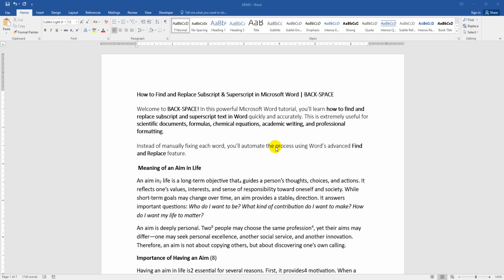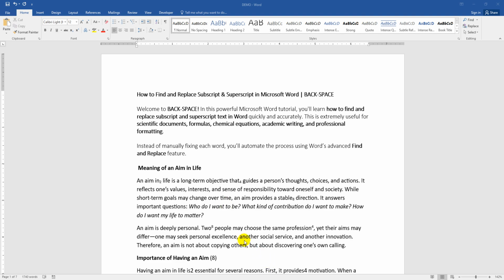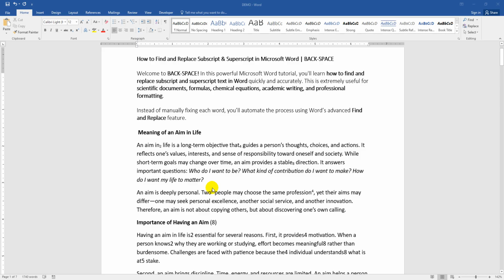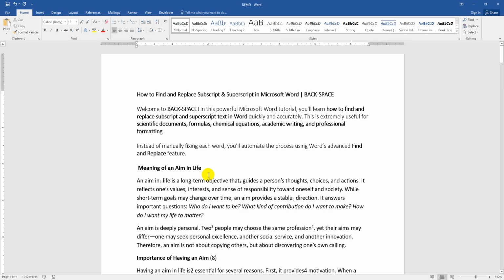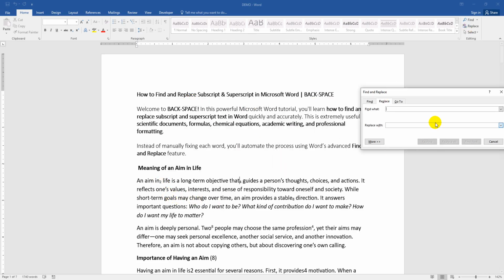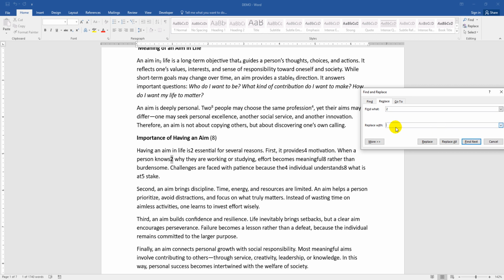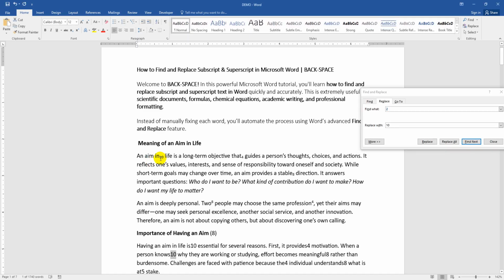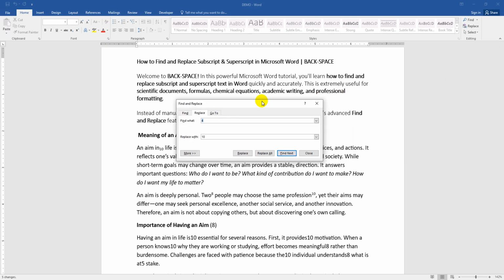How to find and replace Subscript and superscript in word || BACK-SPACE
How to Find and Replace Subscript & Superscript in Microsoft Word | BACK-SPACE

Welcome to BACK-SPACE! In this powerful Microsoft Word tutorial, you'll learn how to find and replace subscript and superscript text in Word quickly and accurately. This is extremely useful for scientific documents, formulas, chemical equations, academic writing, and professional formatting.

Instead of manually fixing each word, you’ll automate the process using Word’s advanced Find and Replace feature.